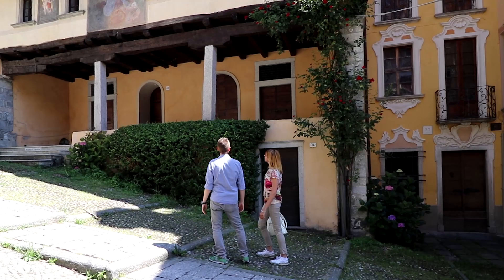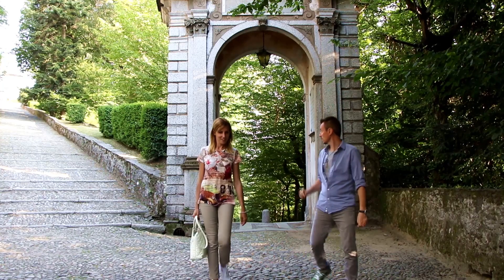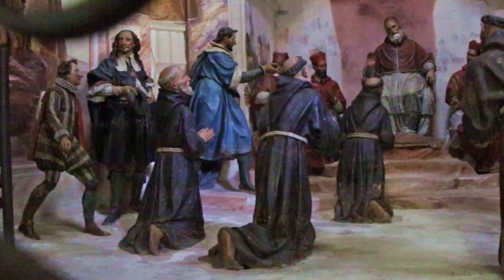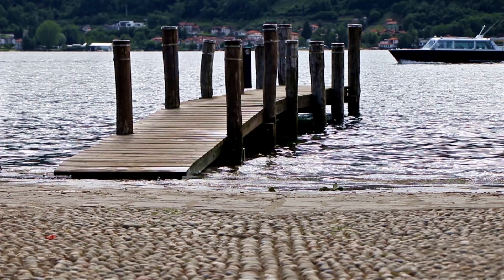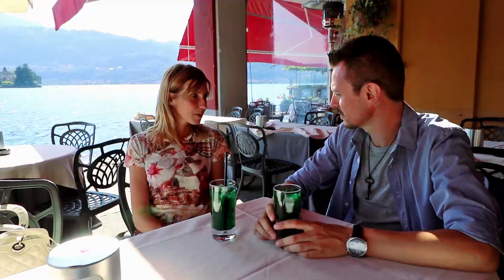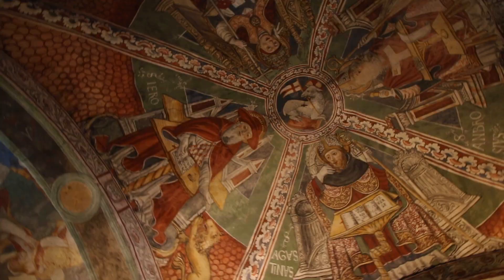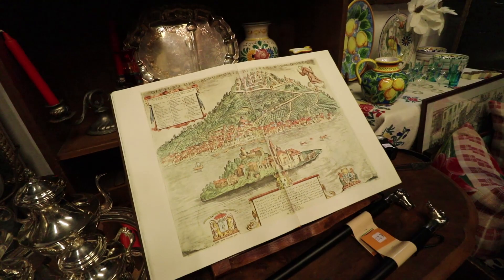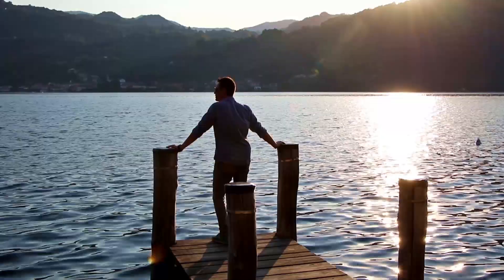ORTA SAN GIULIO │ITALY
LAKE ORTA SAN GIULIO ITALY ISLAND VIDEO. THE SMALLEST LAKE IN NORTHERN ITALY LAKE REGION BUT LAKE ORTA AND ORTA SAN GIULIO ITALY ARE REALLY BEAUTIFUL!
ORTA SAN GIULIO ITALY IS THE MAIN TOWN ON LAKE ORTA, WHICH IS NAMED AFTER THIS BEAUTIFUL TOWN BUILT ON A PANORAMIC PROMONTORY, WITH THE SACRED MOUNT OF ORTA SAN GIULIO OVERLOOKING THE SURROUNDINGS. THIS PLACE IS A REAL JEWEL TO DISCOVER!

HEART OF ORTA SAN GIULIO IS MOTTA SQUARE, THE TOWN’S SOCIAL GATHERING OVERLOOKING LAKE ORTA, AND STARTING POINT TO REACH THE SAN GIULIO ISLAND BY BOAT IN FEW MINUTES.
THE CURRENT HEADQUARTERS OF THE TOWN HALL OF ORTA SAN GIULIO IS VILLA BOSSI, A RENOVATED VILLA FROM THE 18TH CENTURY, WITH A LOVELY GARDEN OVERLOOKING THE LAKE.
WHILE THE ANCIENT TOWN HALL, CALLED “BROLETTO” DATES BACK TO 1582. FOR CENTURIES IT WAS THE ICON OF THE LEGISLATIVE AND EXECUTIVE POWER ON LAKE ORTA.

THE OLD TOWN OF ORTA SAN GIULIO ITALY IS A PEDESTRIAN ZONE, CROSSED BY A LONG STREET FULL OF SHOPS, RESTAURANTS AND ELEGANT VILLAS.                                                                                  THE POLLUTION PROBLEMS DUE TO THE INDUSTRIALIZATION OF THE SHORES OF LAKE ORTA IN THE EARLY 20TH CENTURY HAVE BEEN RESOLVED, AND TODAY LAKE ORTA IS A "LIVING LAKE” AGAIN, THE FAVOURITE OF MANY BATHERS AND FISHERMEN FOR THE BEAUTY AND WEALTH OF ITS WATERS, AND ORTA SAN GIULIO ITALY, THE PEARL OF THE LAKE, HAS BECOME AN ELEGANT AND ROMANTIC HOLIDAY DESTINATION.
TODAY I’M GOING TO MEET UP WITH MY FRIEND ALESSANDRA, A LOCAL TOURIST GUIDE WHO WILL SHOW ME THE BEAUTIES OF ORTA SAN GIULIO ITALY.

ALESSANDRA KNOWS THESE PLACE VERY WELL. SHE TELLS ME THAT A VISIT TO ORTA SAN GIULIO IT’S NOT COMPLETE IF WE DON'T GO VISIT ITS SACRED MOUNT, UNIQUE PANORAMIC SPOT AND ALSO A CHARMING PLACE FULL OF ART. THE SACRED MOUNT OF ORTA SAN GIULIO ITALY IS A DEVOTIONAL COMPLEX BUILT BETWEEN THE XVI AND THE XVII CENTURY, MADE OF 20 CHAPELS BUILT BY THE GREATEST ARTISTS OF THAT TIME, DEDICATED TO SAINT FRANCIS OF ASSISI.
AMONG THE GREAT PERSONALITIES THAT ORTA SAN GIULIO ITALY HAS HOSTED THERE’S ONE OF THE MAIN CONTEMPORARY PHILOSOPHERS: FRIEDRICH NIETZSCHE, WHO DESCRIBED THE SACRED MOUNT OF ORTA SAN GIULIO "ONE OF THE MOST EVOCATIVE PLACES IN THE WORLD". IN 1882 THE VERY YOUNG LOU SALOMÉ SPENT FEW DAYS IN ORTA SAN GIULIO WITH THE PHILOSOPHER. IN HER MEMOIRS WE READ THEY SPENT FEW HOURS AT THE SACRED MOUNT OF ORTA, WHOSE CHARMING ENCHANTED THEM SO DEEPLY THAT THEY FELT REALLY EUPHORIC, AND LIVED MOMENTS OF PURE ECSTASY. NIETZSCHE WAS SO ENRAPTURED THAT HE FELL IMMEDIATELY IN LOVE WITH THE YOUNG WOMAN. BUT THEIRS WERE NO MUTUAL FEELINGS! ACCORDING TO HER IT WAS JUST A MOMENT OF RAPTURE IN A SPIRIT OF FRATERNAL COMMUNION. BUT THAT AFTERNOON ON THE SACRED MOUNT OF ORTA SAN GIULIO ITALY WAS A TURNING POINT IN THE PHILOSOPHER'S WAY OF THINKING. FROM THE IMMANENTISM OF HIS PREVIOUS WRITINGS IN A BLINK OF AN EYE HE OPENED THE WAY TO A HEROIC AND TRANSCENDENT ASCETISM, AND FEW WEEKS LATER BEGAN TO WORK ON ONE OF HIS MOST POPULAR BOOKS: “ THUS SPOKE ZARATHUSTRA".

ORTA SAN GIULIO ITALY ISLAND
ALESSANDRA TAKES TO THE BEAUTIFUL SAN GIULIO ISLAND. IT'S THE ISLAND OF SILENCE, IT'S ALL LINKED TO THE CLOISTERED MONASTERY THAT OCCUPIES MOST OF THE AREA OF SAN GIULIO ISLAND. WITH ALSO A BIT OF MYSTERY, BECAUSE IT'S THE ISLAND OF SILENCE BUT IT'S ALSO LINKED TO SNAKES AND THE LEGEND OF SAN GIULIO.
ORTA SAN GIULIO ITALY ISLAND IS A TINY PLOT OF LAND POPULATED IN THE MIDDLE AGES AND NOWADAYS ALMOST ENTIRELY OCCUPIED BY THE BENEDICTINE MONASTERY OF CLOISTERED NUNS. ON ORTA SAN GIULIO ISLAND SEVERAL NOVELS AND THE MOVIE "LA CORRISPONDENZA", BY GIUSEPPE TORNATORE, TOOK PLACE.
SAN GIULIO WAS A PRIEST WHO ESCAPED THE ARYAN PERSECUTIONS IN THE YEAR 390, FROM GREECE, AND GOT ON LAKE ORTA ITALY. HE SAW THE ISLAND AND DECIDED TO BUILD HIS HUNDREDTH CHURCH HERE! THE OTHER 99 HAD BUILT EVERYWHERE ON HIS WAY. NO ONE WANTED TO TAKE SAN GIULIO TO THE ISLAND. SO HE TOOK HIS CLOAK, PUT IT ON THE WATER OF LAKE ORTA, IT FLOATED AND HE GOT TO THE ISLAND ON HIS CLOAK.

LAKE ORTA SAN GIULIO ITALY IS TRULY A MAGICAL PLACE, SOAKED IN HISTORY AND LEGENDS.

THE POLLUTION PROBLEMS DUE TO THE INDUSTRIALIZATION OF THE SHORES OF LAKE ORTA ITALY IN THE EARLY 20TH CENTURY HAVE BEEN RESOLVED, AND NOWADAYS LAKE ORTA IS ONE OF THE CLEAREST LAKE IN ITALY. WHEN THE SUN GOES DOWN YOU WILL NOT RESIST THE TEMPTATION OF A DIVE!